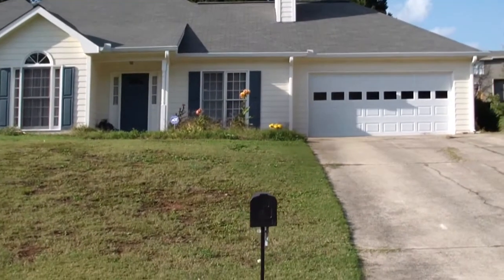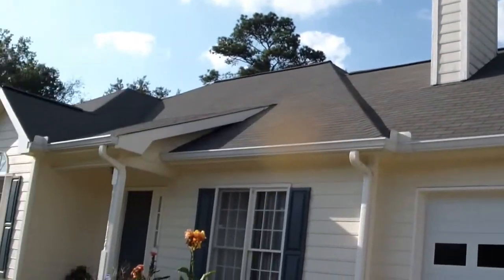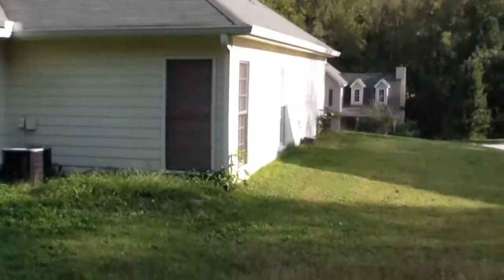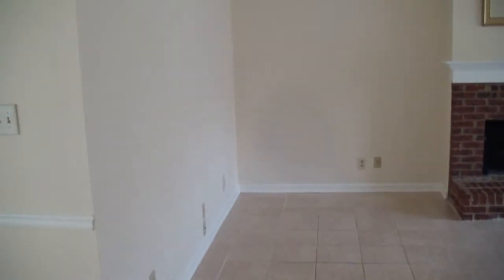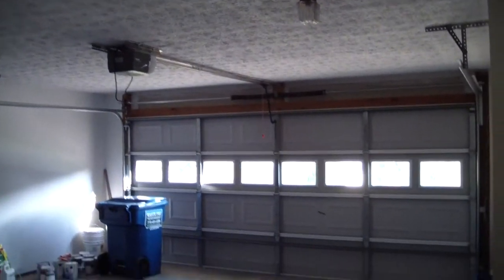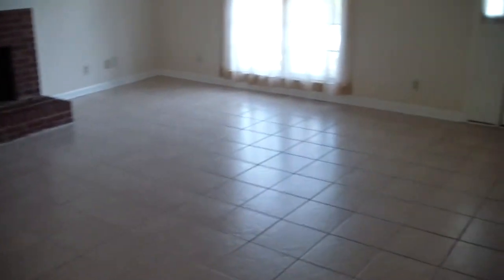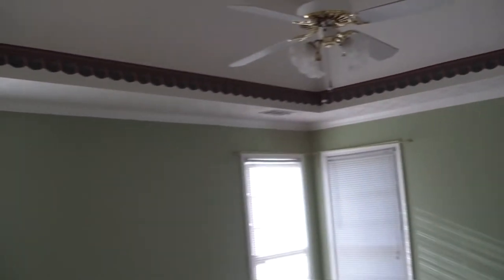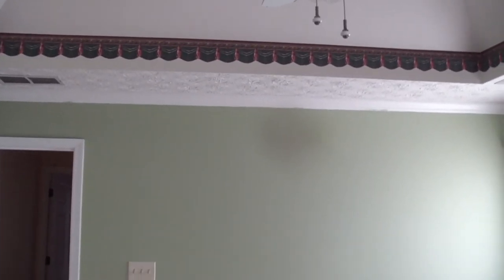Turn Key Property Atlanta, Gwinnett, Snellville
~ Brand new wholesale priced turn key deal in Gwinnett available for sale at only $69,900! Completely rehabbed and is very clean, all tile floors in kitchen, living, dining room, and hallways for low maintenance! HVAC is newer, new roof, garage door and all appliances included! Steal in now.